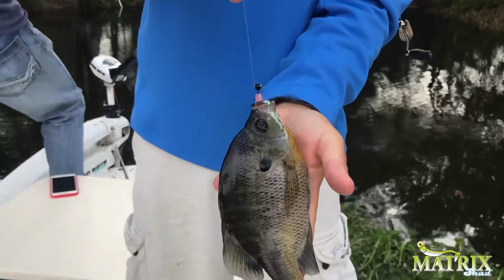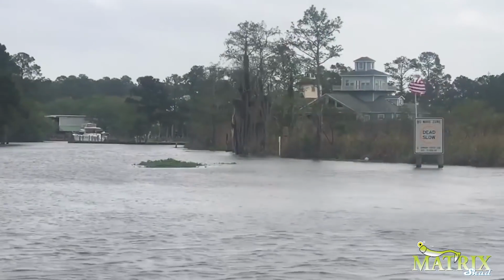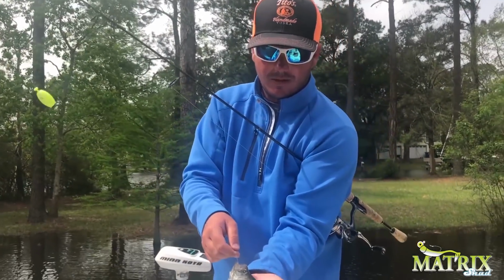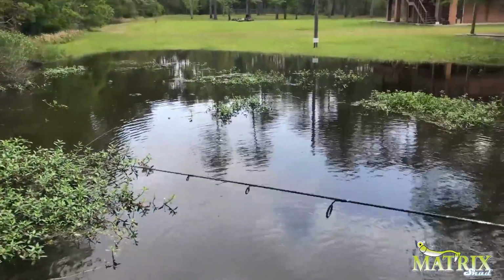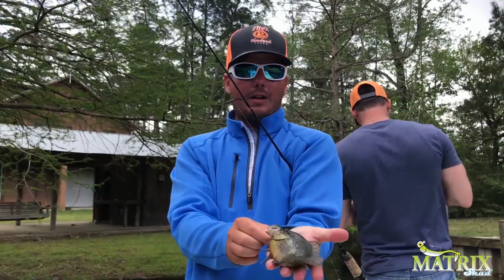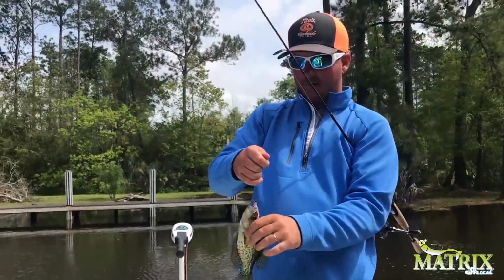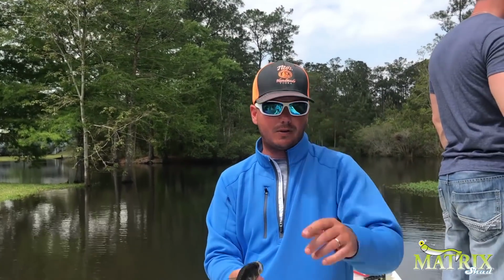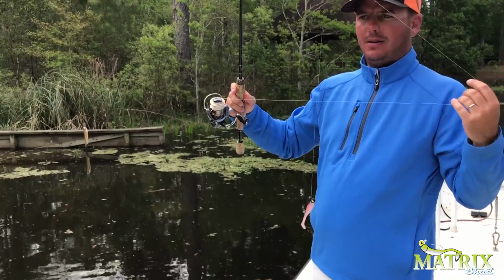DockSIde TV "Operation Panfish"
hides out from the wind and high water seeking shelter deep in the bayous targeting panfish.